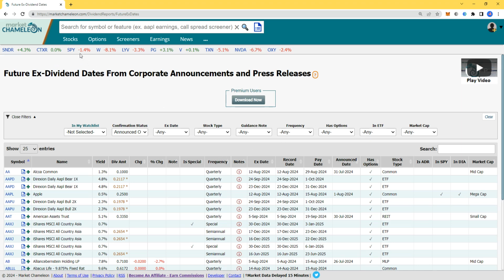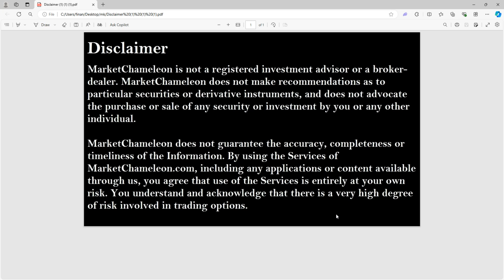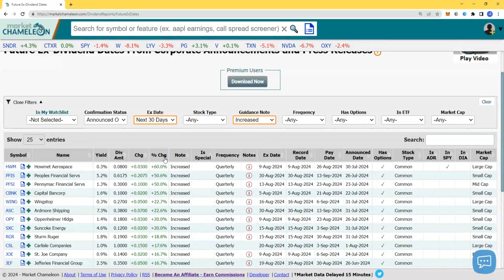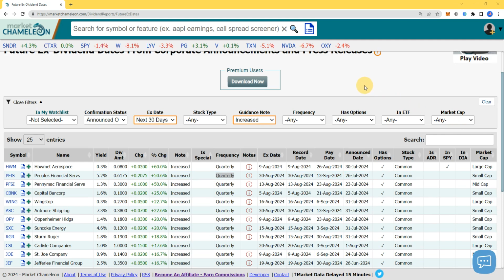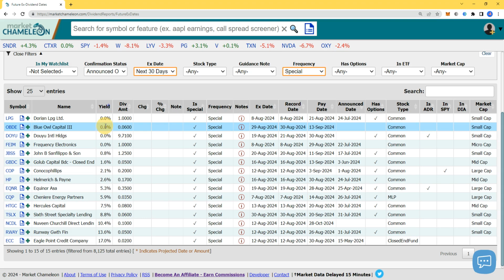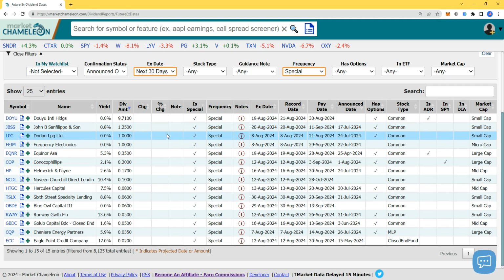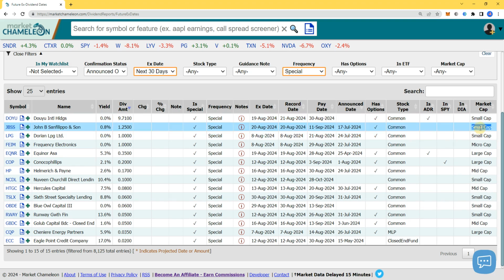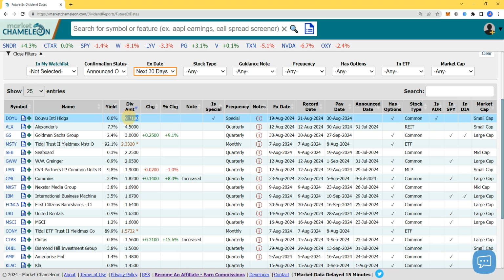🛡️ Market Chameleon Dividend Screener: How to Find Special Dividends📈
In this video, we'll explore how to use Market Chameleon's Dividend Screener to uncover the best dividend-paying stocks. We'll cover both the free and premium features, showing you how to filter for upcoming dividend dates, increased dividends, and special dividends. Learn how to maximize your investments by identifying high-yield opportunities and understanding the essential tools available.

⏰Time Stamp ⏰

0:00 - Introduction to Market Chameleon Dividend Screener
0:21 - Free Version of Dividend Screener Overview
0:34 - Accessing the Free Dividend Calendar
0:57 - Explanation of Free Screener Features
1:14 - Transition to Premium Dividend Screener
1:20 - Accessing Premium Dividend Future X Dates
1:37 - Overview of Premium Features and Filters
1:59 - Disclaimer and Educational Purpose
2:19 - Filtering for the Next 30 Days
2:30 - Additional Filters and Stock Types
3:01 - Filtering by Dividend Increase
3:48 - Analyzing Dividend Increases
4:12 - Example of Dividend Increase: Home-led Aerospace
4:27 - Example: People's Financial Service
4:54 - Example: Market Cap Analysis
5:16 - Analysis of Small Cap Stocks
5:41 - Transition to Special Dividends
6:49 - Example of Dividend Decrease: Barrett Bus Services
7:14 - Focusing on Special Dividends
7:34 - Filtering by Dividend Amount
7:53 - Example of Special Dividend: Doyle International Holding
8:16 - Analysis of Doyle International's Dividend
8:42 - Understanding Special Dividends
9:17 - Example: Ryan $1 Special Dividend
9:37 - Additional Examples of Special Dividends
9:59 - Importance of High Special Dividends
10:24 - Overview of Companies with High Special Dividends
10:48 - Example: ALX Special Dividend
11:02 - Analysis of ALX Real Estate Dividend
11:47 - Summary of Upcoming Special Dividends
12:06 - Analysis of Market Cap and Stock Type
12:25 - Learning More About Specific Companies
12:47 - Overview of Major Upcoming Dividends
13:07 - Importance of Filtering by Dividend Amount
13:22 - Final Thoughts on Market Chameleon Screener
13:41 - Encouragement to Use Market Chameleon Tools
14:00 - Closing Remarks and Call to Action